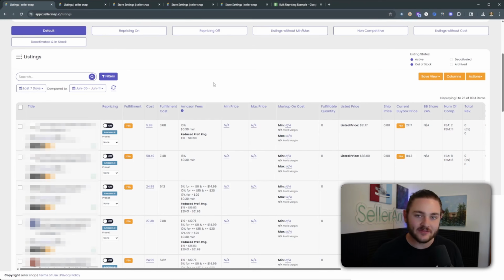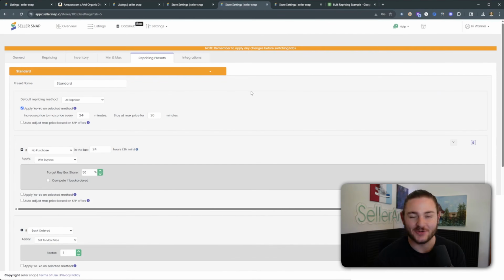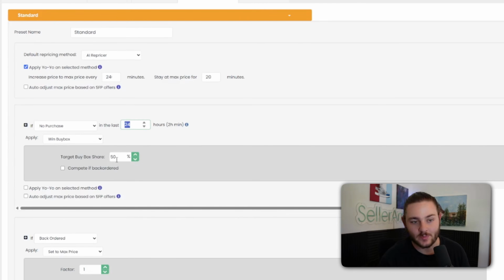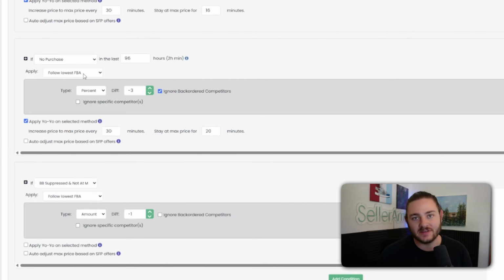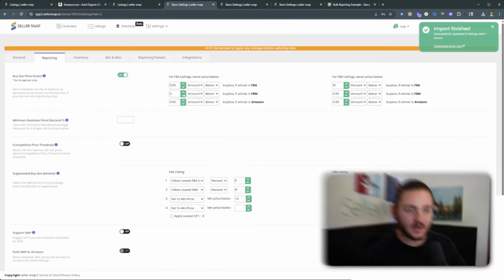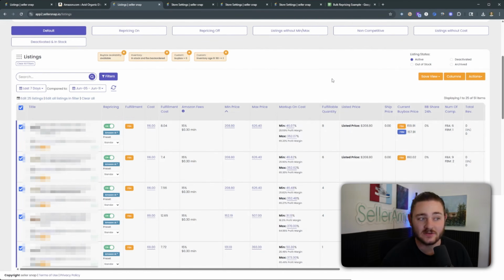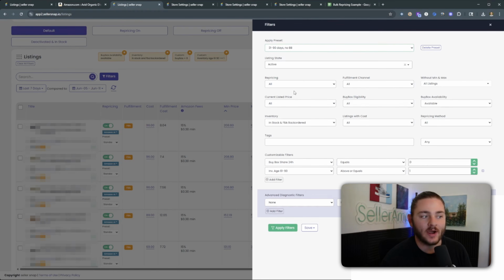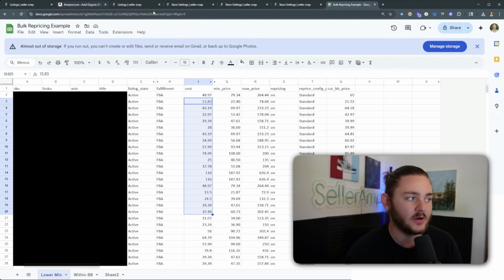How to Use SellerSnap Repricer for Amazon FBA (Profit Boosting Hacks)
In this video, we are breaking down how to use SellerSnap repricer for your Amazon business! This is a great high-powered repricer that I have used for my own Amazon biz, let's break down several profit boosting hacks you can implement when you check it out for yourself as well.